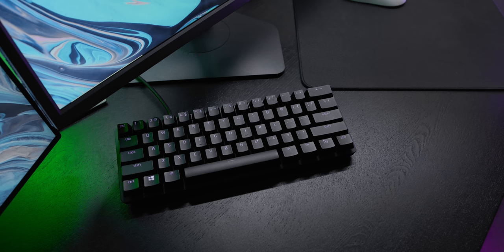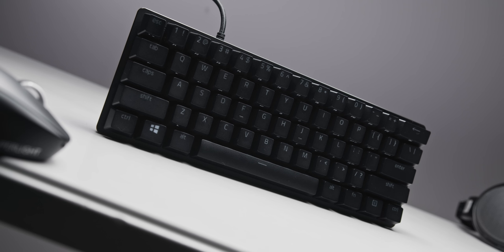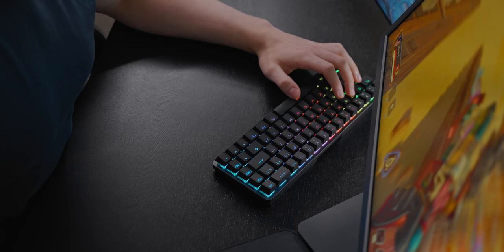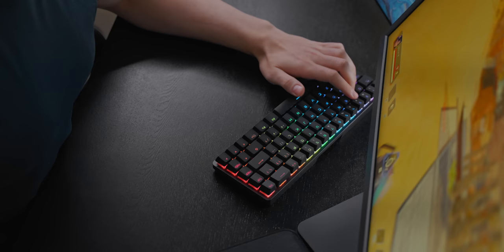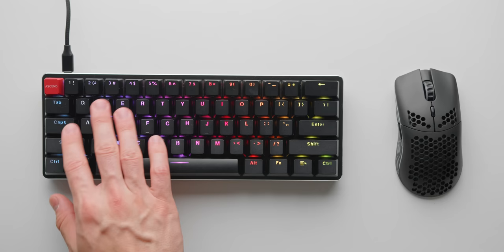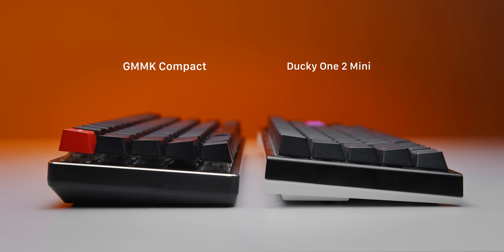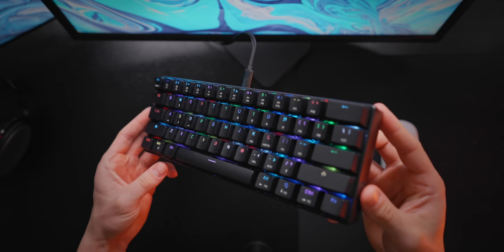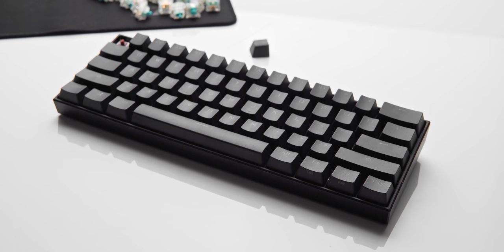Finding the Best 60% Gaming Keyboards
Razer Huntsman Mini
Asus ROG Falchion
Ducky One 2 Mini
Anne Pro 2
Motospeed CK61
GMMK Compact

60% gaming keyboards are getting solid - here are the best ones that I've used so far.